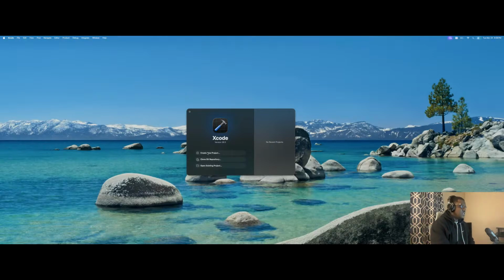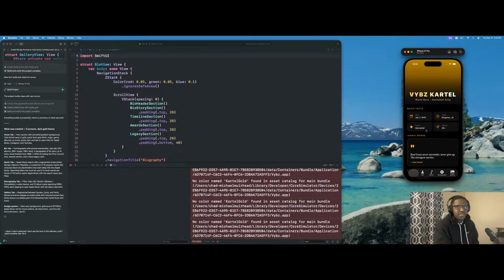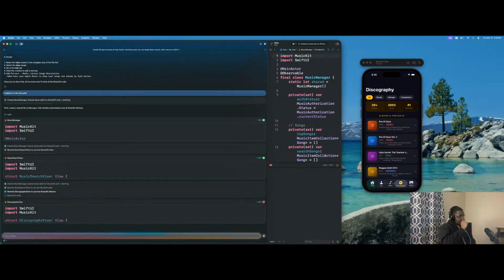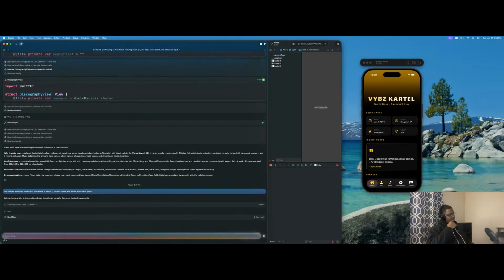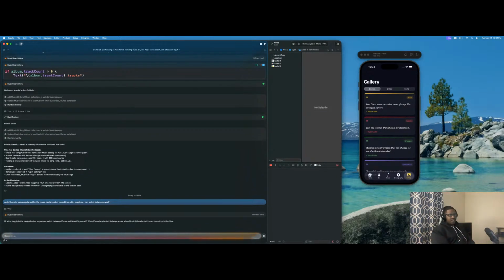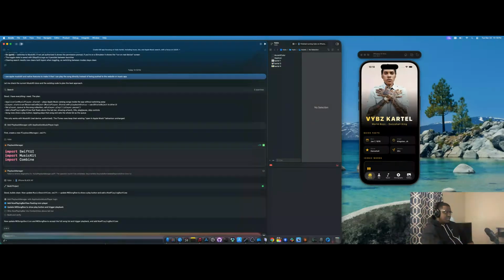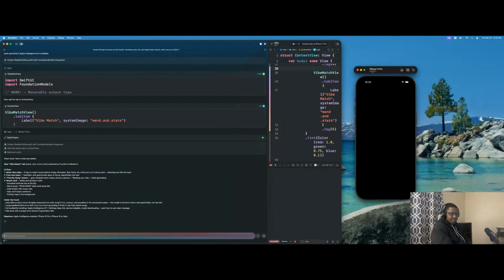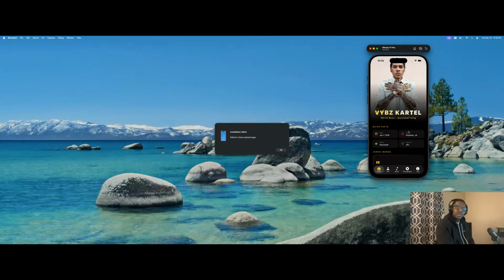Making Vybz Kartel App using Claude AI & Xcode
Making a Vybz Kartel app using Claude AI and Xcode